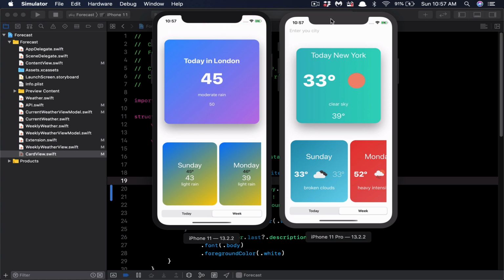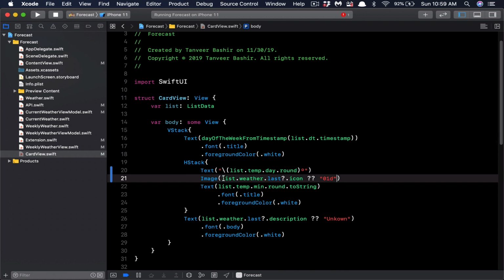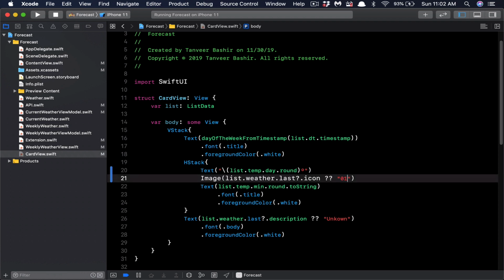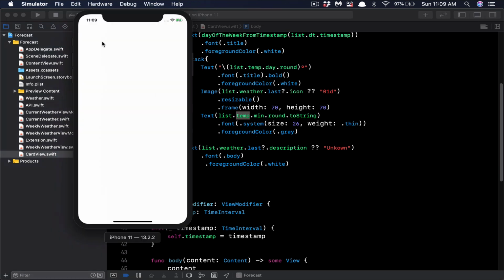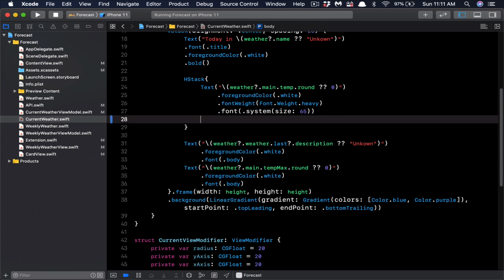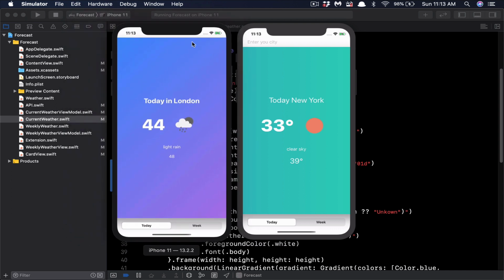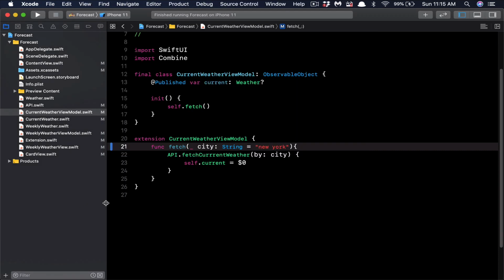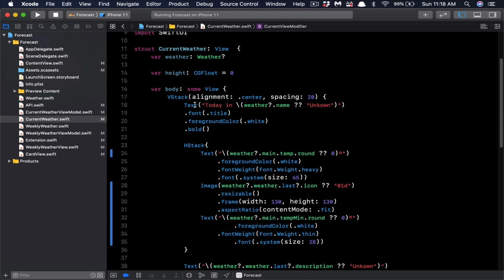SwiftUI Weather app Part 6-1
Hi everyone this is last part of the series sorry for the late upload